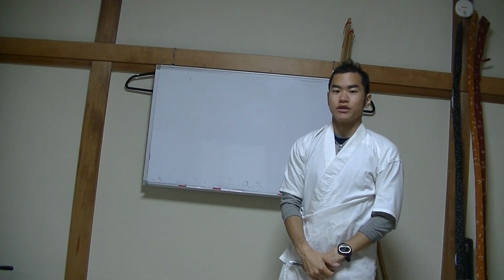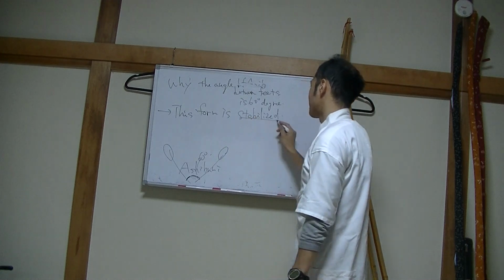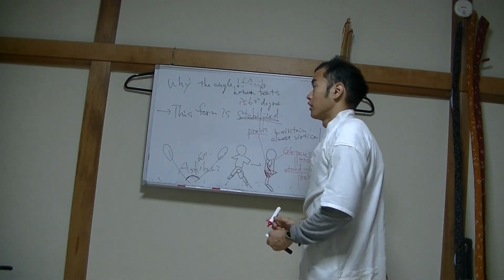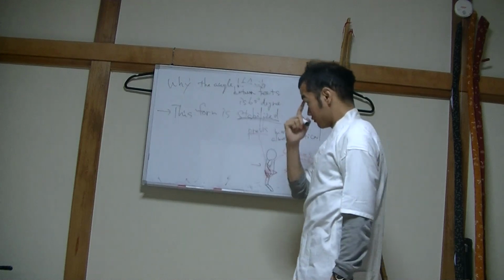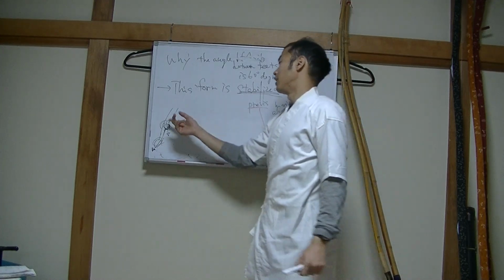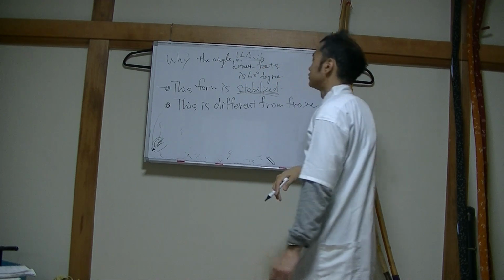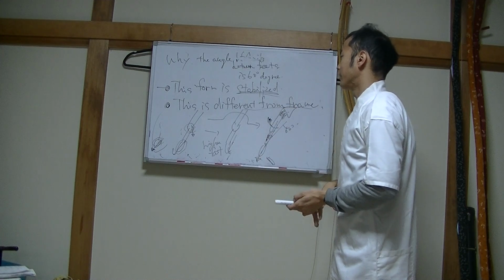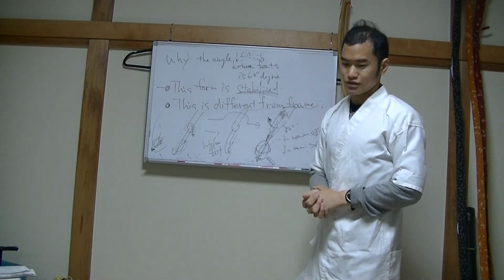【Ashibumi method】Why the angle of the fees is 60 degree?